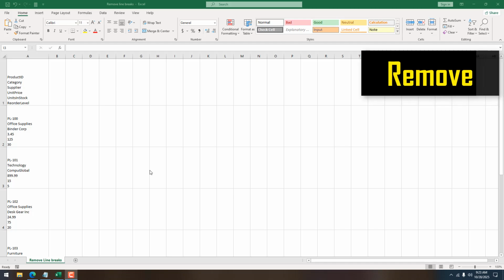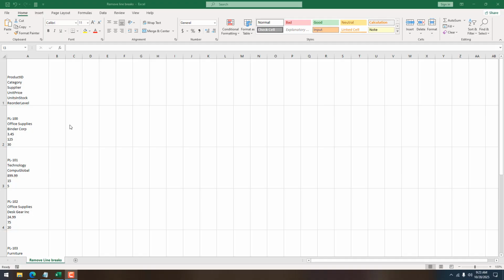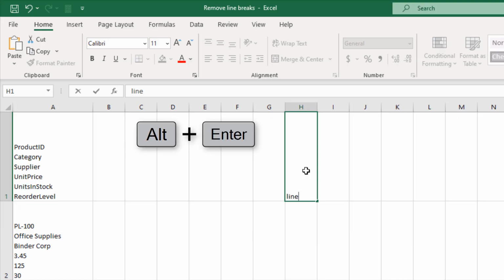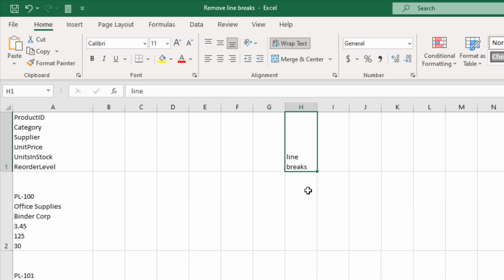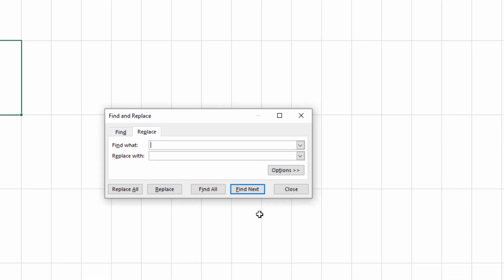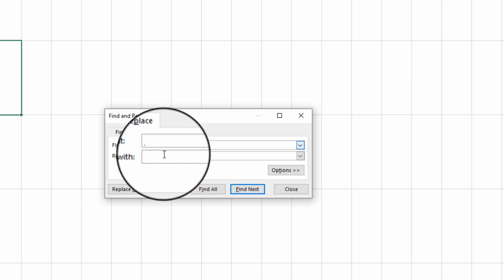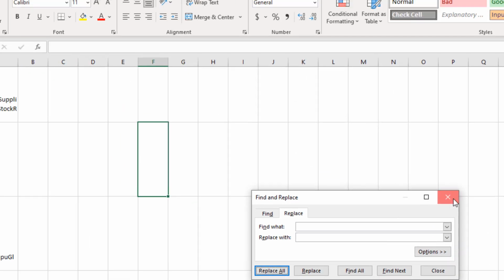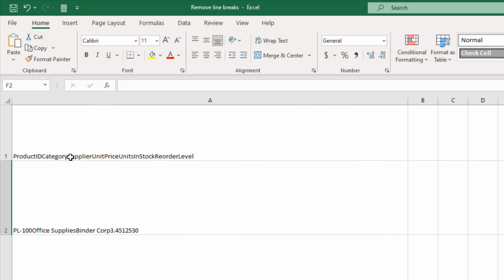How to Remove Line Break In Excel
*How to Remove Line Breaks in Excel*
Have you ever opened an Excel file and found text split into multiple lines inside a single cell? This usually happens when data is copied from emails, websites, PDFs, or forms. While line breaks may look fine on screen, they often cause problems when sorting, filtering, or exporting data. Removing them manually is slow but Excel has a feature that makes it easy.
You can eliminate line breaks completely using a built-in feature, without formulas or extra tools.

*Step 1: Open Find & Replace*
Press Ctrl + H to open the Find and Replace dialog box.

*Step 2: Target the Line Break*
Click inside the Find what field and press Ctrl + J.
Nothing will appear, but Excel has now selected the line break character.

*Step 3: Remove It*
Leave the Replace with box empty, then click Replace All.

Excel will instantly remove all line breaks and join the text into a single line. This method is fast, precise, and works on thousands of cells at once. It’s ideal for cleaning imported data, preparing reports, or fixing formatting issues before analysis.

Once you know this shortcut, removing line breaks becomes a one-step task instead of a manual headache.